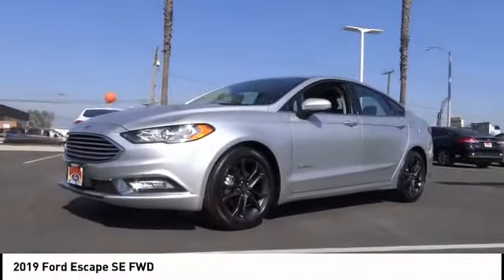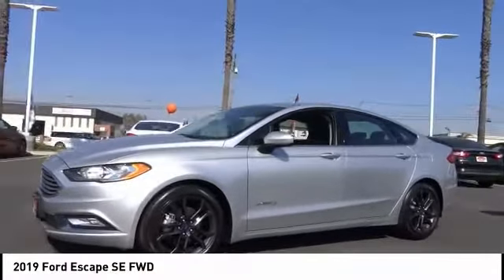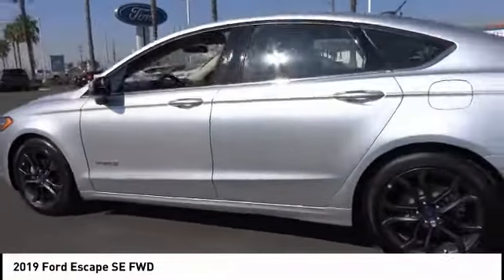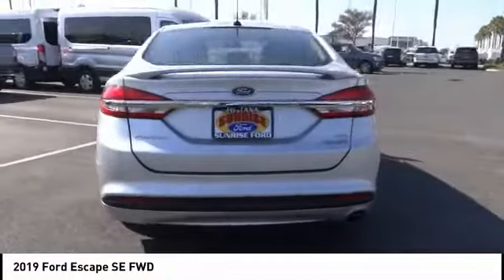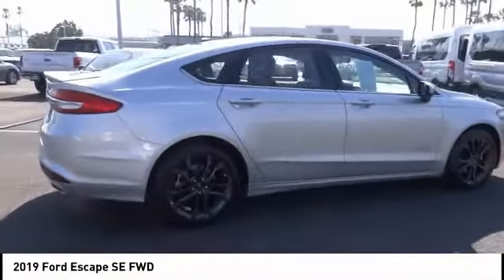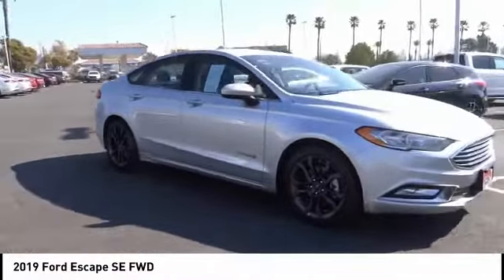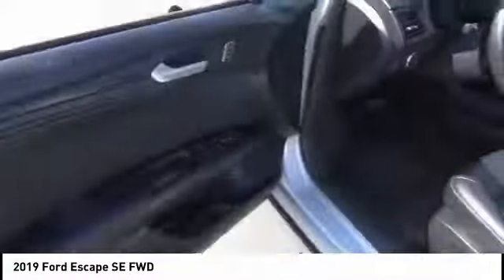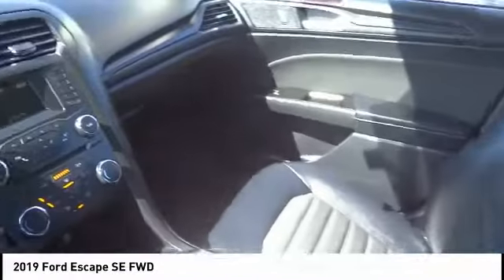2019 Ford Escape Fontana, Chino, Norco, Moreno Valley, San Bernardino, CA V56338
2019 Ford Escape SE FWD

16005 VALLEY BLVD.

SUNRISE FORD FONTANA: PROUDLY SERVING FONTANA, CHINO, NORCO, MORENO VALLEY, SAN BERNARDINO, AND SURROUNDING SOUTHERN CALIFORNIA LOCATIONS. THIS AGATE BLACK METALLIC 2019 Ford ESCAPE IS EQUIPPED WITH A ENGINE; 1.5L ECOBOOST, AUTOMATIC TRANSMISSION, AND RECEIVES AN ESTIMATED 23 City/30 Hwy MPG. FONTANA, CA 92335. FONTANA, CA  CHINO, CA  NORCO, CA  MORENO VALLEY, CA  SAN BERNARDINO, CA 2019 Ford ESCAPE SE FWD Stock #: V56338 | VIN: 1FMCU0GD1KUB09357 | 2019 Ford Escape SE FWD Sunrise Ford Fontana